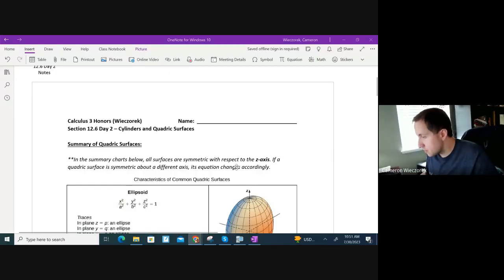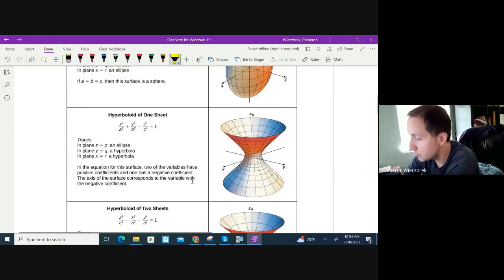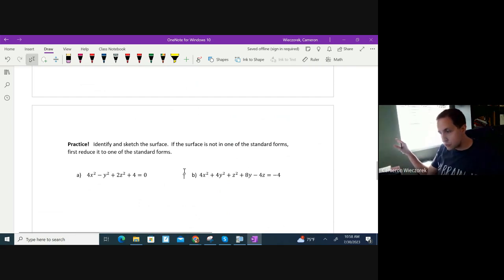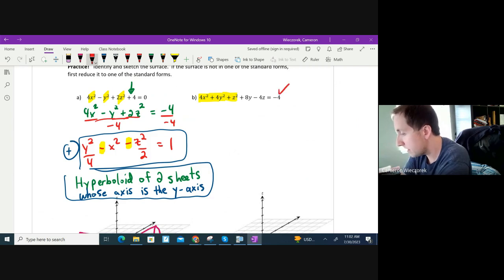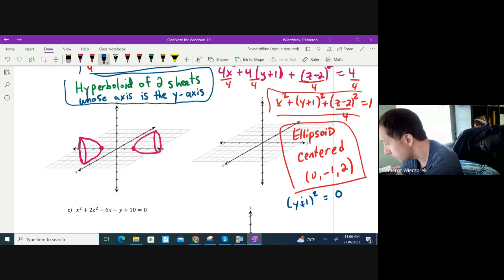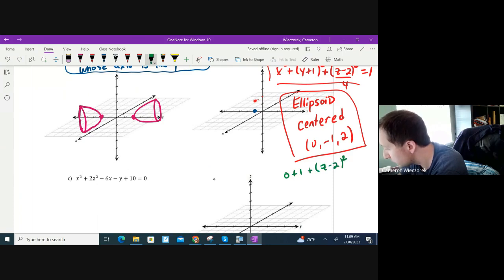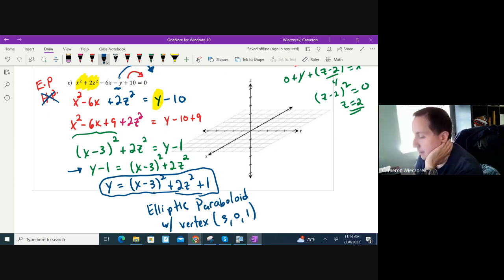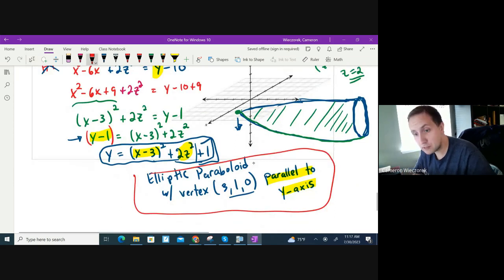Section 12.6 Day 2 Tutorial - Quadric Surfaces ctd.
- A tutorial video for multivariable calculus students covering the following learning targets/objectives:

*Identify and sketch quadric surfaces not in standard form.